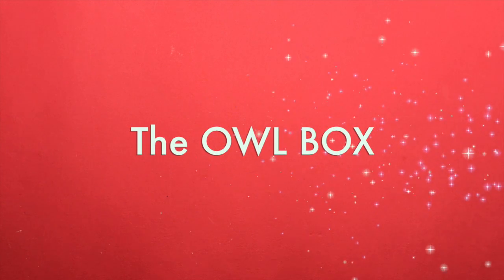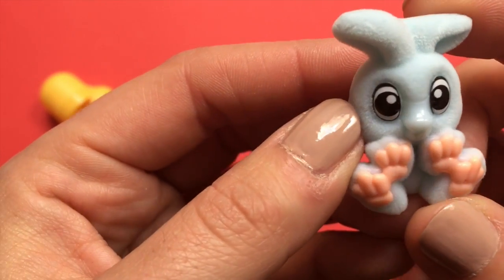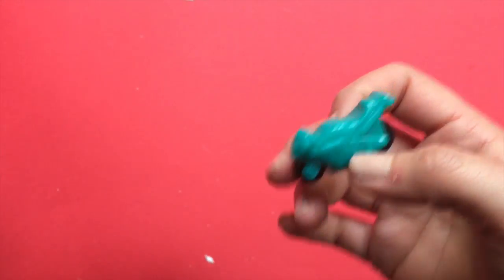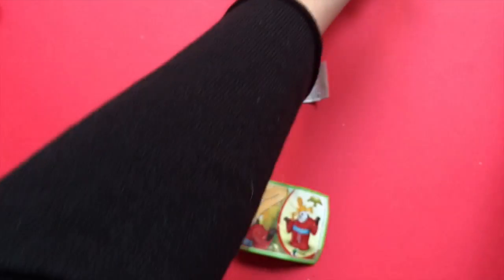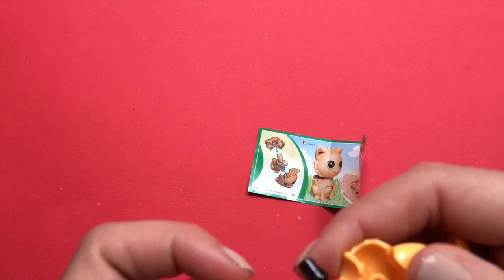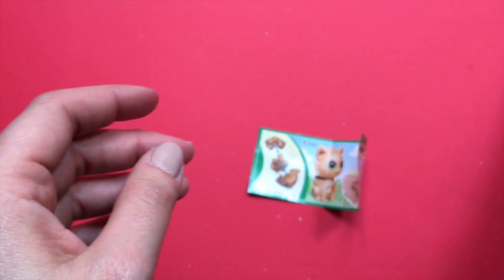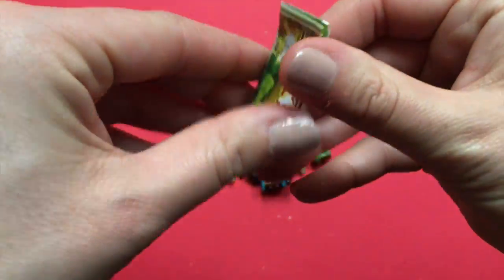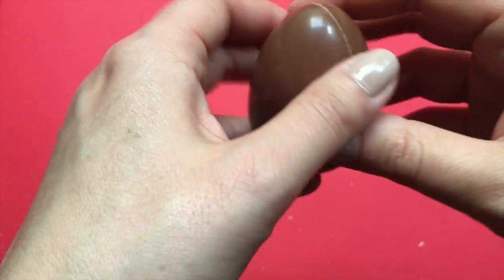Box with 12 kinder surprise eggs of Kung fu Panda 3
unboxing 12 kinder surprise eggs of kung fu panda 3